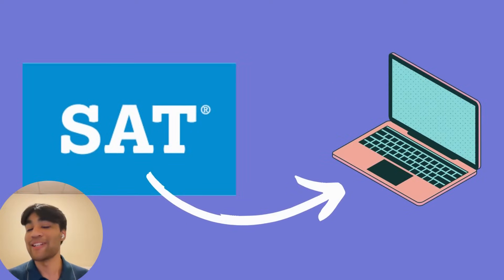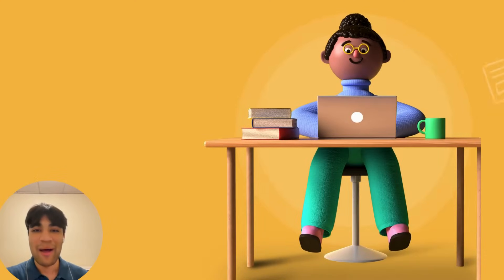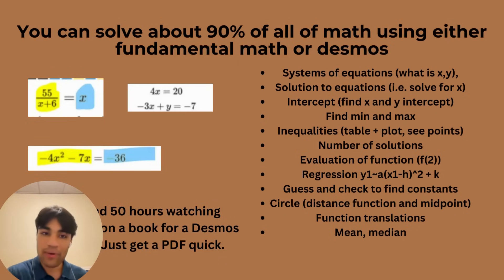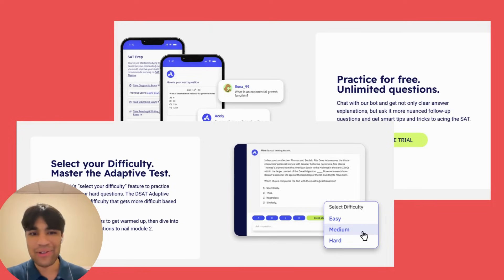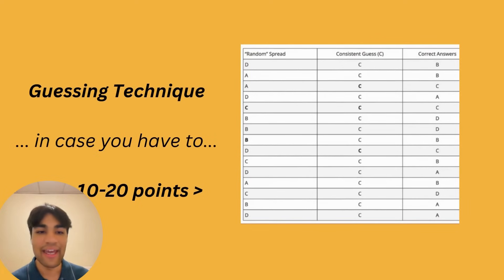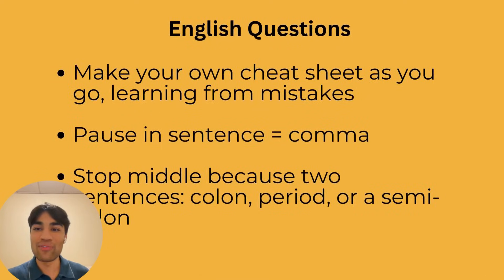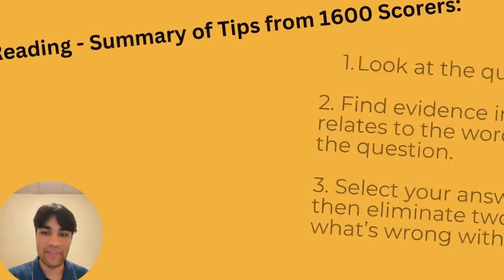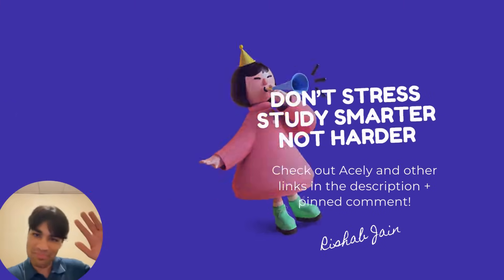Digital SAT Tips and Tricks That ACTUALLY WORK in 2024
Learn how to get a 1600 on the Digital SAT in 2024! In this video, I will give you a comprehensive guide with tips and tricks for the Digital SAT. Learn how to improve your math and reading and writing scores on the DSAT with this video!

Timestamps:
0:00 - Introduction
1:02 - What's new with the DSAT
4:47 - SAT Math section hacks
15:30 - SAT Test Taking Hacks
20:30 - SAT Reading and Writing tips
28:10 - Conclusion

You made it all the way down here. Seriously. Every single one of you helps so much. I want to make more videos like this, but I legitimately need your support. Thank you so much, it actually means the world to me!

This is the best way to practice: using real practice questions!